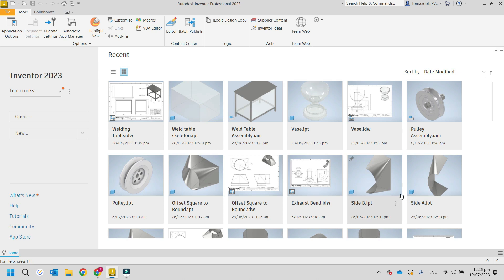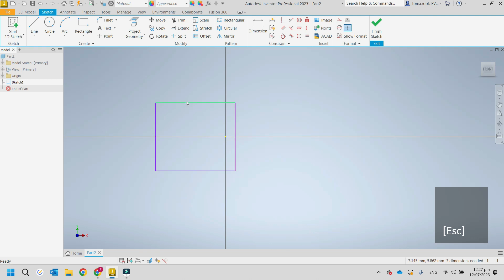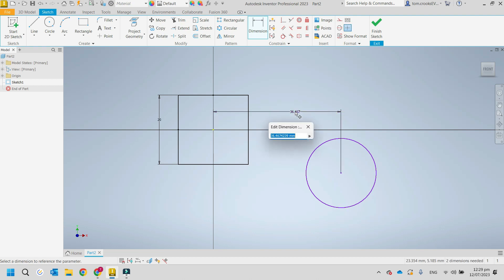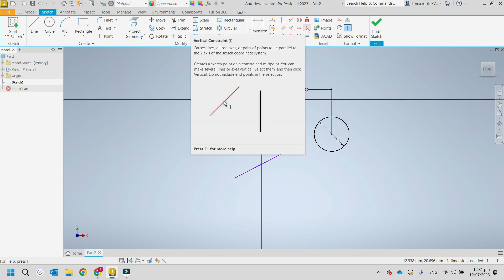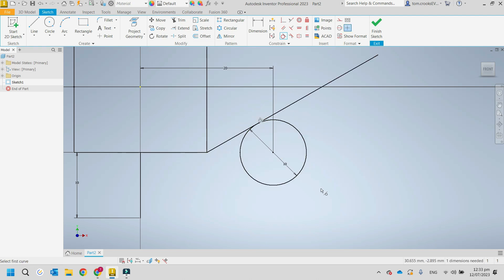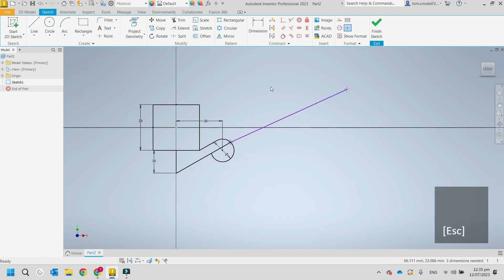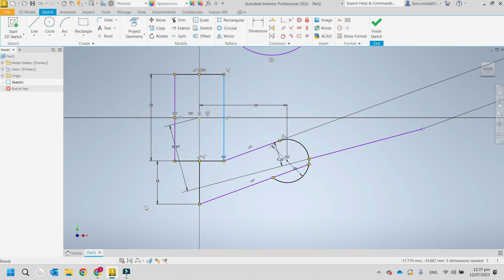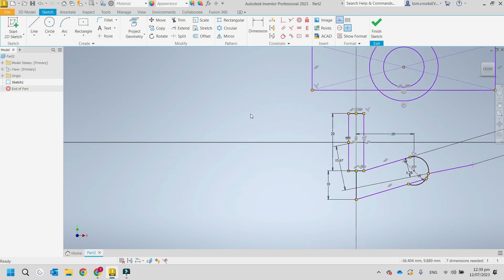NZFN400 - Inventor Sketch Environment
tips on how to use sketch on inventor